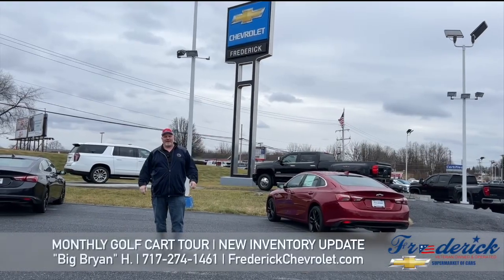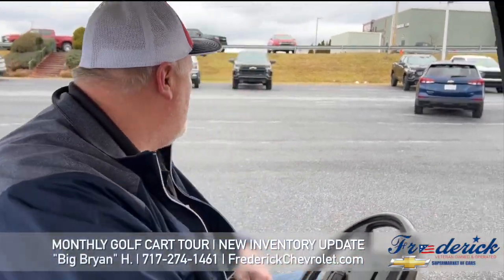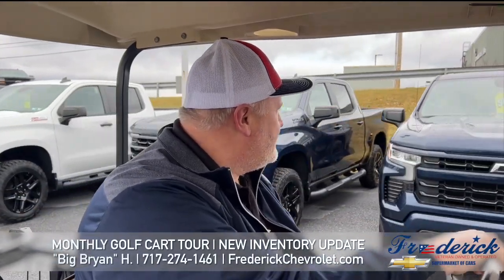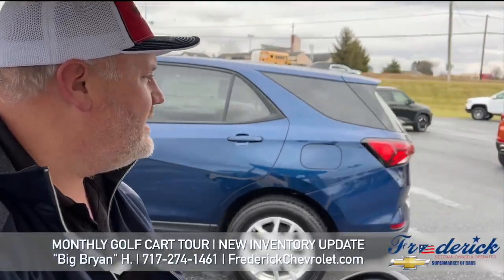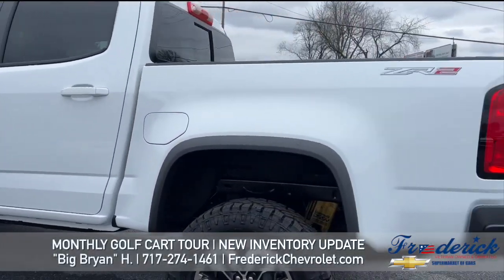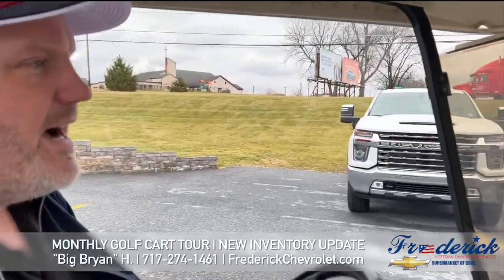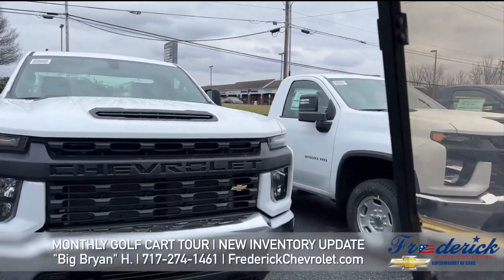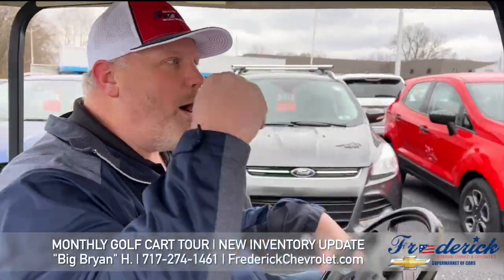Chevrolet February Inventory & Golf Cart Tour